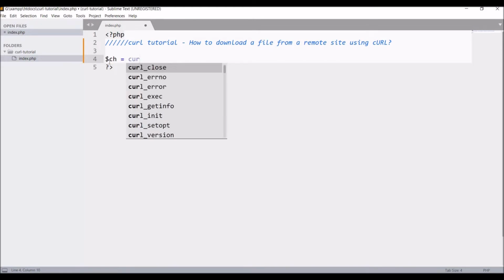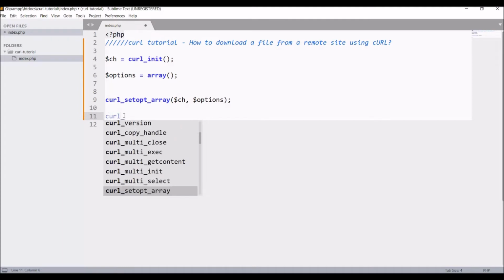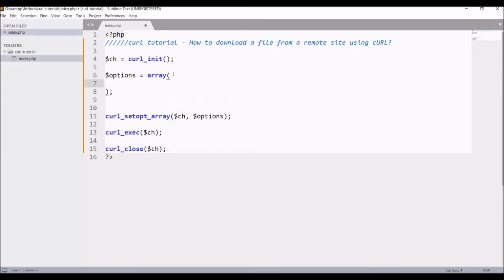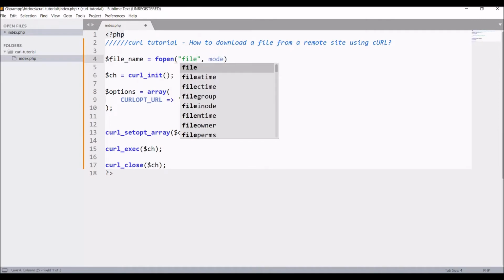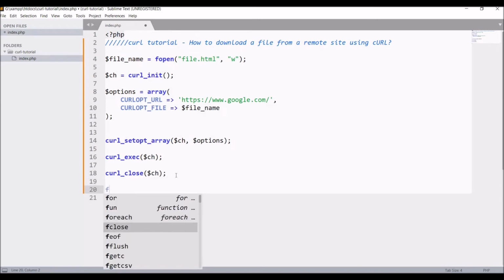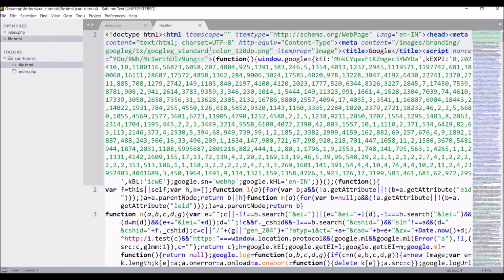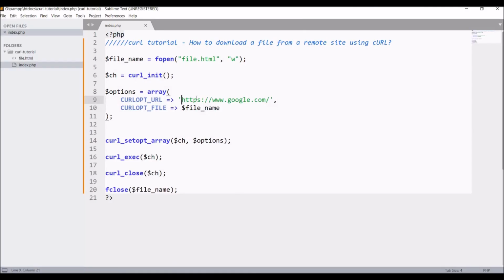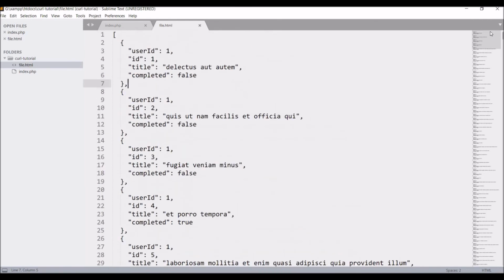How to download the content of website into your local file using cURL | PHP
In this php curl video, you will be able to download the content of website into your local file using cURL

Video Start : 00:40
Steps:
Start curl session curl_init
Open local file and hold it in a variable - fopen
set options for curl - url and file
then execute the curl - curl_exec
close curl session - curl_close
close file - fclose

How to download the content of website into your local file using cURL